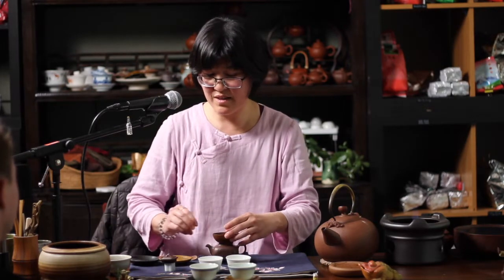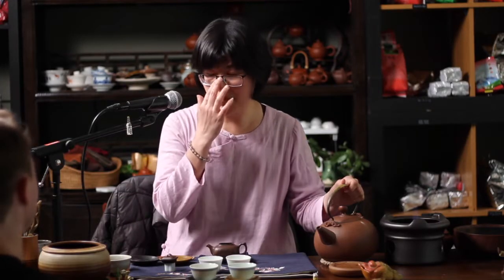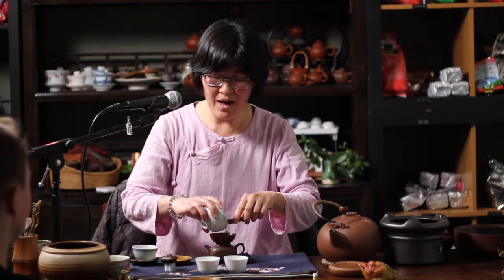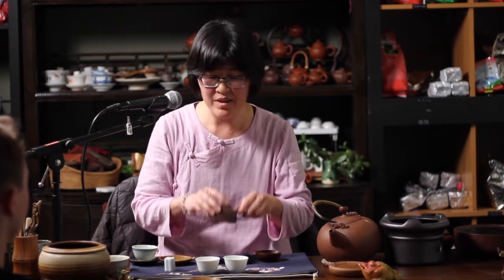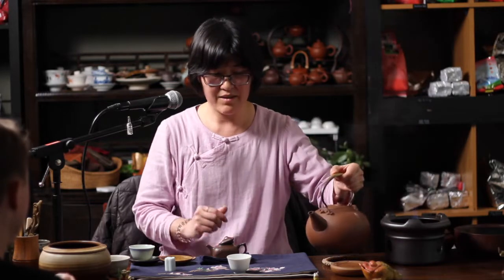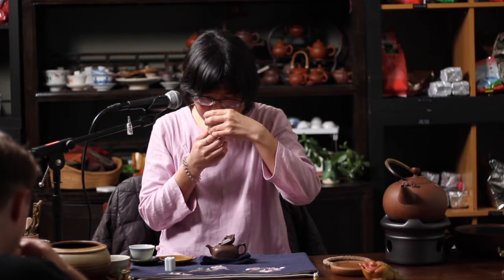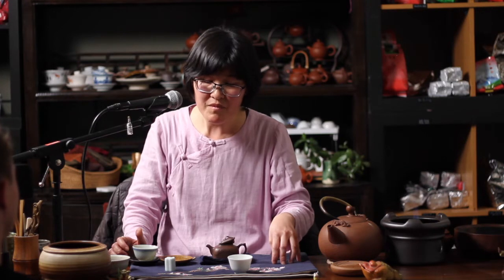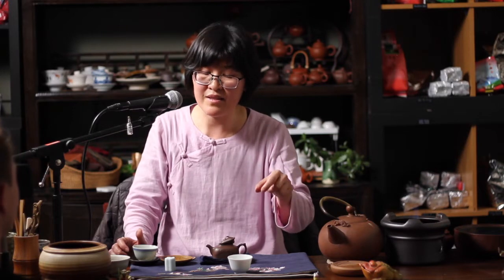Tea Class with Shiuwen | Techniques for Identifying Stale Tea Pt. 2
Oolong tea does not go bad, but it does go stale if stored improperly, or for a very long time.

In this episode, we taste the same tea stored properly and improperly. John and Shiuwen identify the staleness of tea through drinking.

To join the class and learn from these episodes, please place an order and leave a comment to let us know you'd like some stale tea to practice with. Otherwise, if you have a bag of tea you've left open for quite some time you can also practice these techniques and answer Shiuwen's guiding questions.